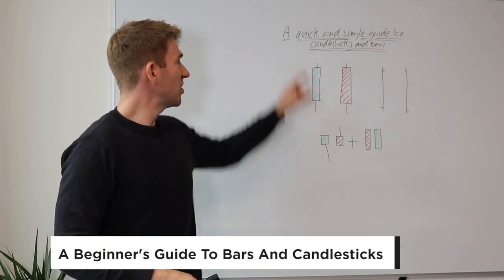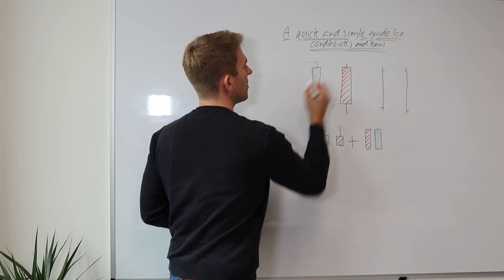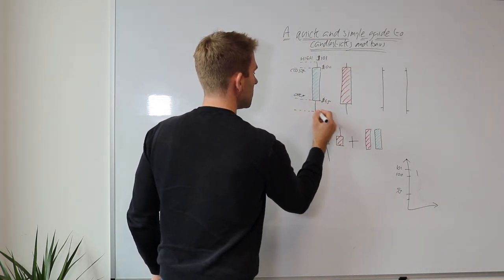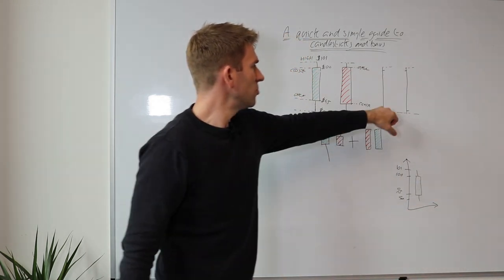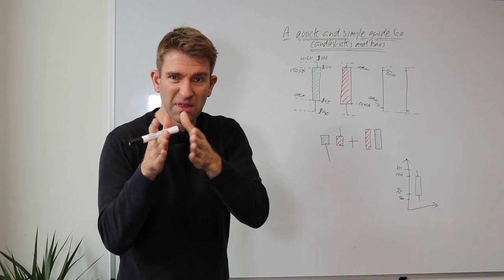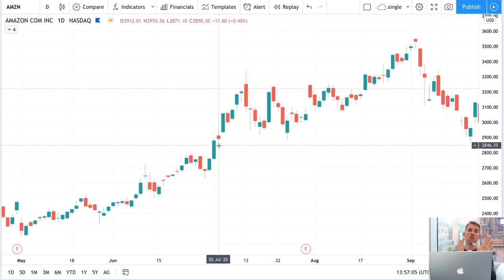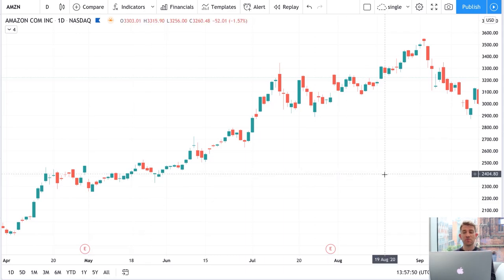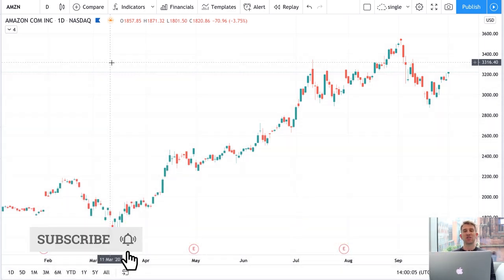How to Read Bars And Candlestick Charts for Beginners 👍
What is a Candlestick and How to Read Candlestick Charts.  This is a beginner's guide to candlesticks and bar charts.  How can you read candlesticks?  What are candlesticks?  How do candlestick charts work?  What are bars?  How do you read a bar chart stock?  How do candlesticks and bars compare?  Are there any benefits in using candlesticks to trade?  How is the proper way to read candlesticks?   Day traders generally prefer to look at a bar chart or candlestick stick chart as they show more information than a line chart.   Candlesticks give us 4 pieces of information; the open, the high, the low and the close.  In this video I'm going to talk about daily candlesticks and bars; there are times when we want to use different timeframes but I want to keep it simple for now. OK.

81.7% of retail investors lose money when trading CFDs and spread betting with this provider. You should consider whether you understand how spread bets and CFDs work, and whether you can afford to take the high risk of losing your money.